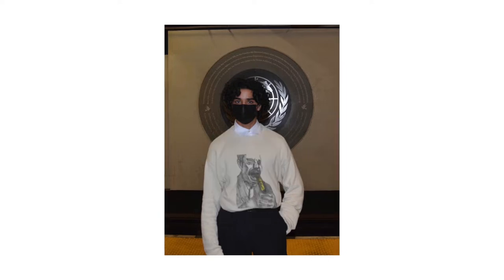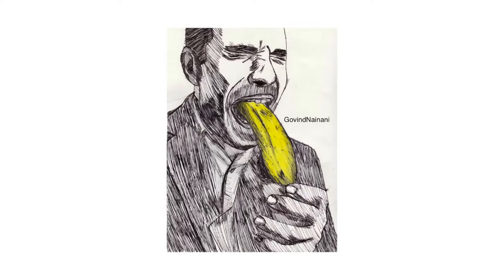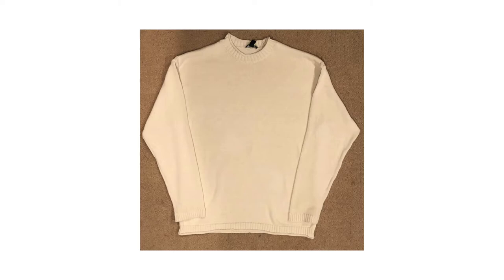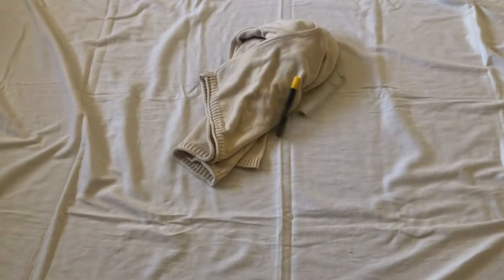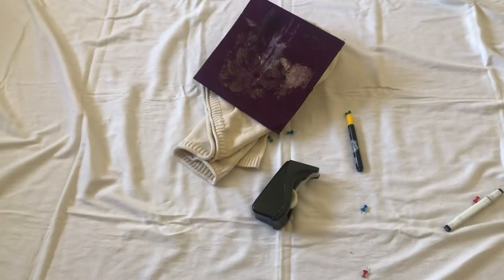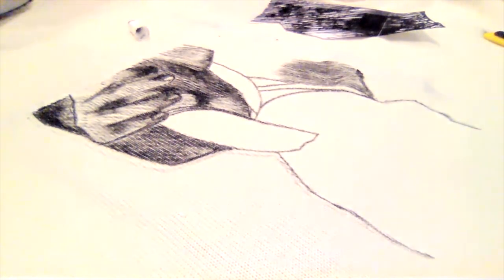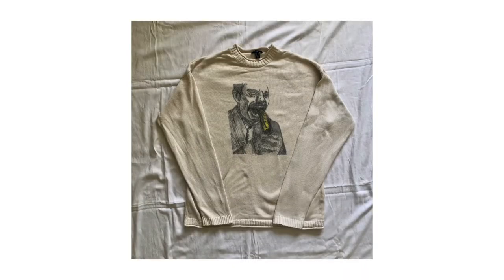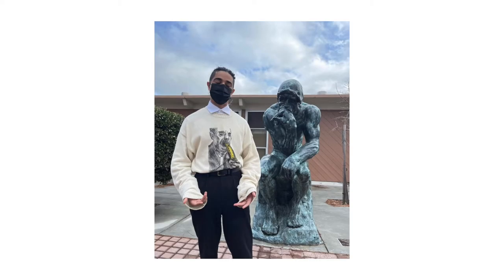how i made my "banana" sweater | inside my fabric painting process